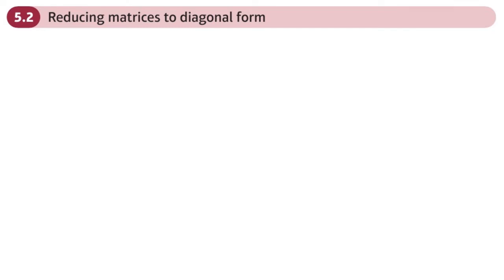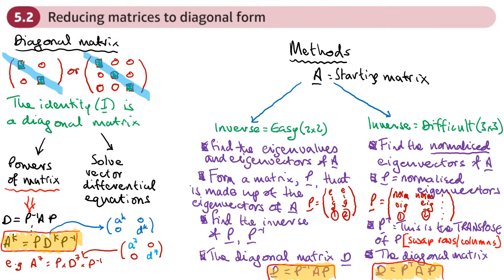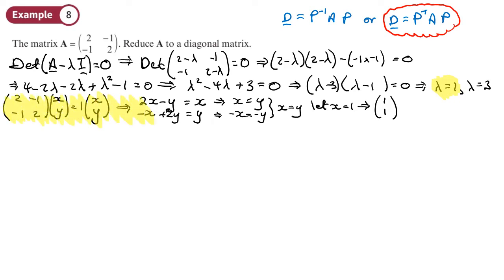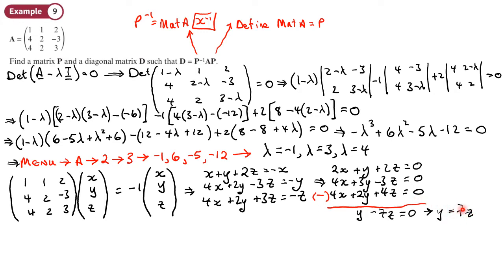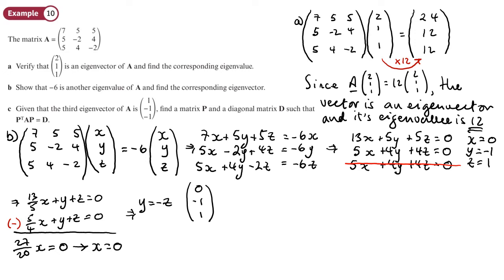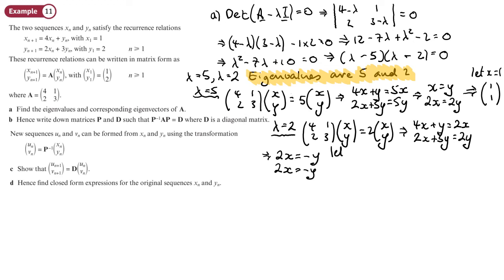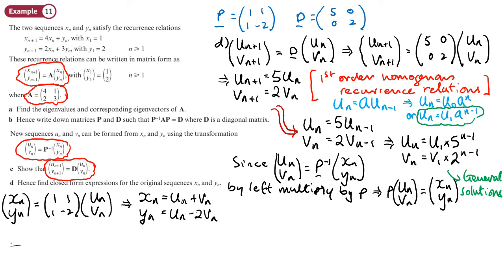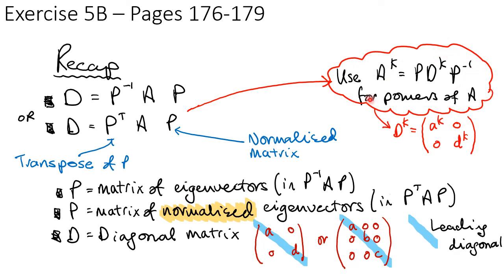5.2 Reducing matrices to diagonal form (FP2 - Chapter 5: Matrix algebra)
hindsmaths How to reduce a 2x2 or 3x3 matrix to diagonal form

0:00 Intro
13:33 Example 7
22:58 Example 8
32:46 Example 9
46:39 Example 10
59:19 Example 11
1:22:03 Example 12
1:29:18 End/Recap